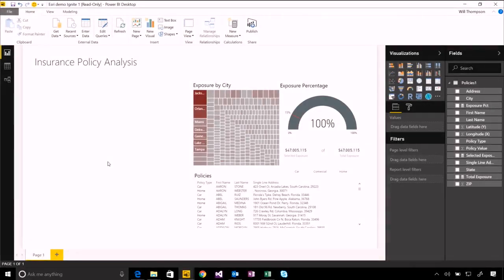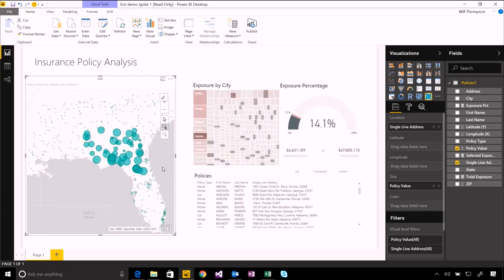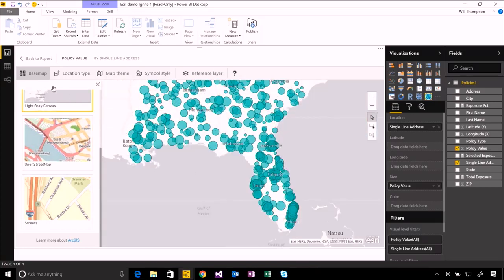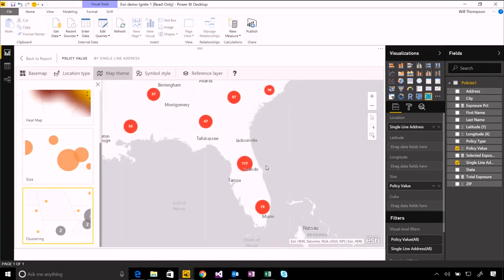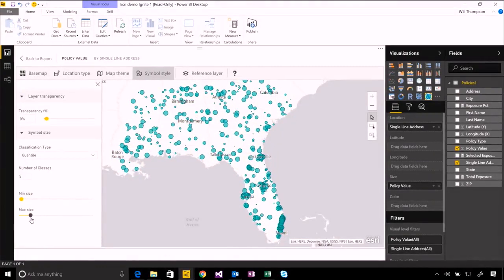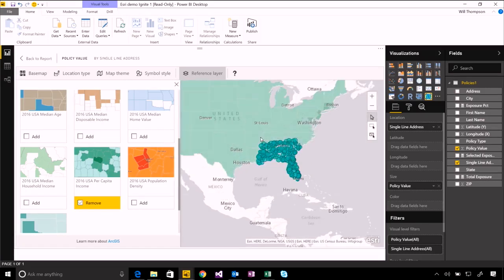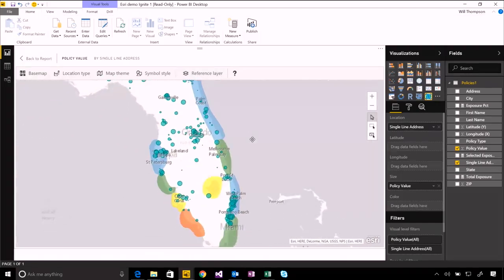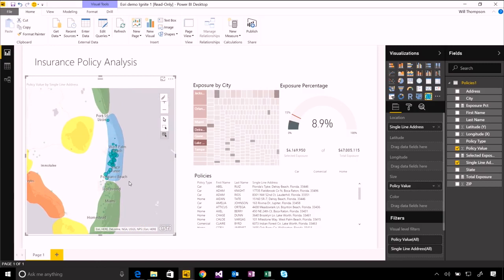3 11 ESRI Map